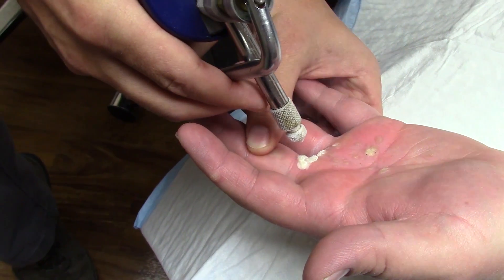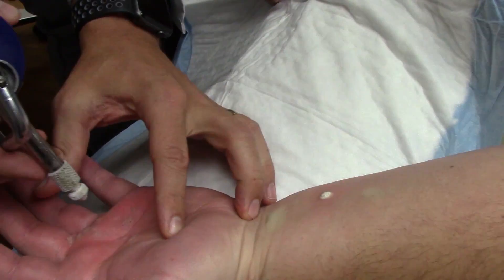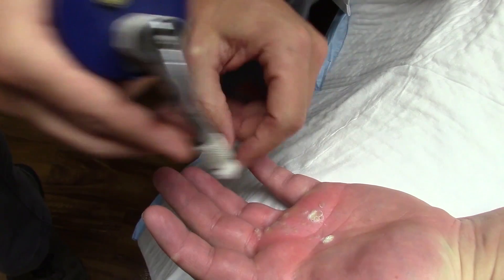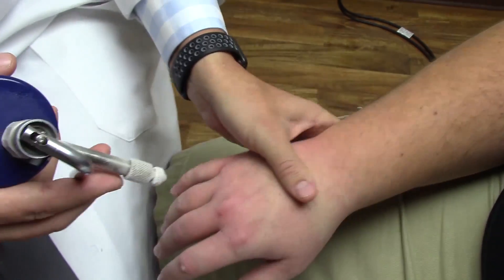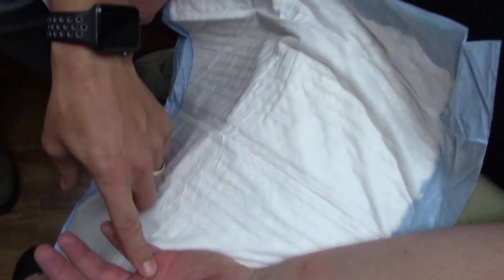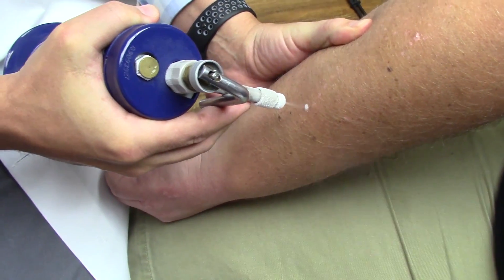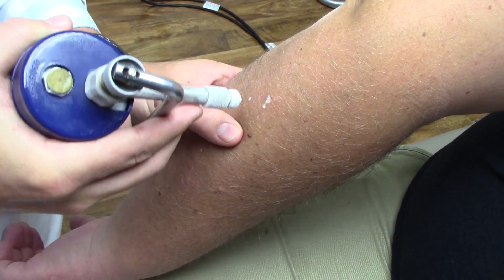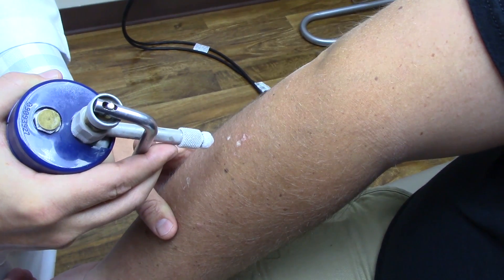Freezing Multiple Warts | Utah Valley Dermatology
Dr. David Myers of Utah Valley Dermatology explains the methods behind wart treatment and removal, and shows how to freeze warts with liquid nitrogen. Freezing helps the body realize that the wart is something to get rid of.